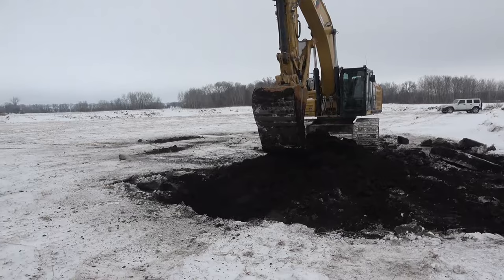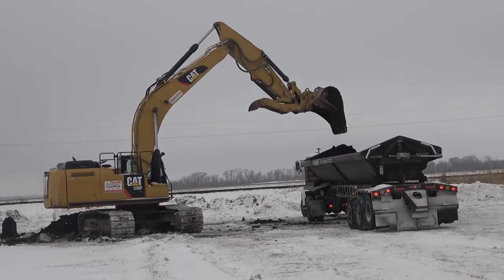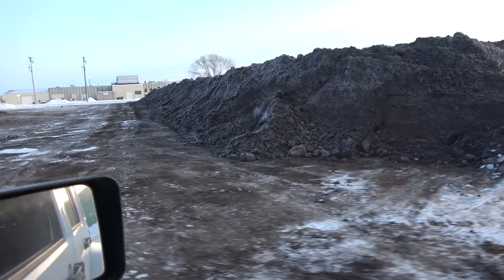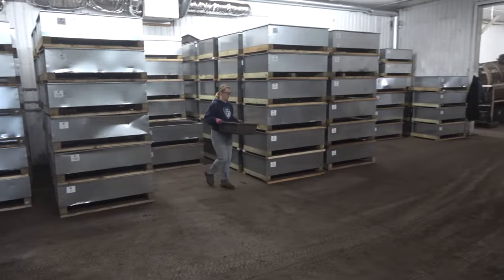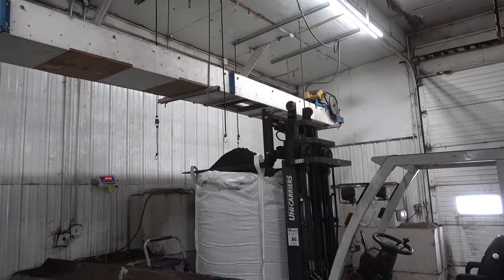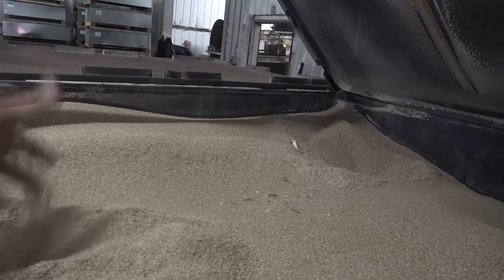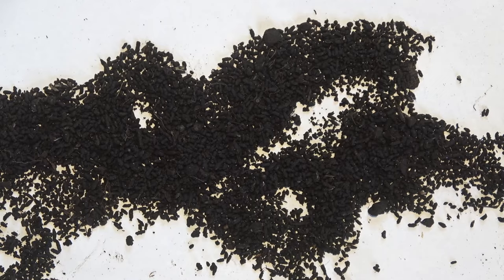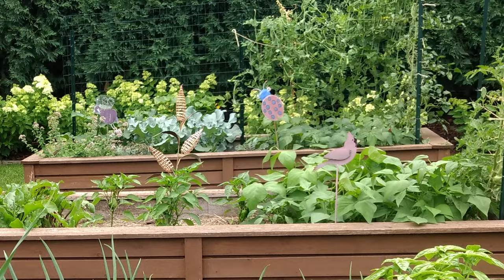Brut Worm Farms Explained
Brut Worm Farms is a commercial producer of worm castings located in Minnesota.